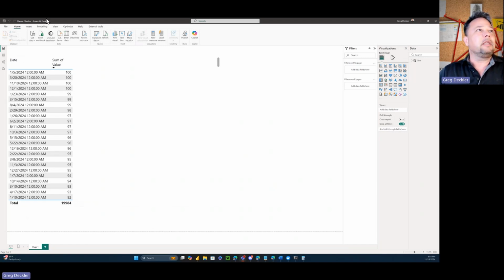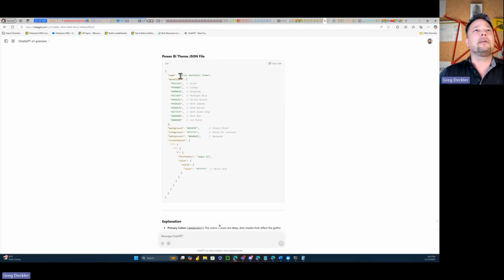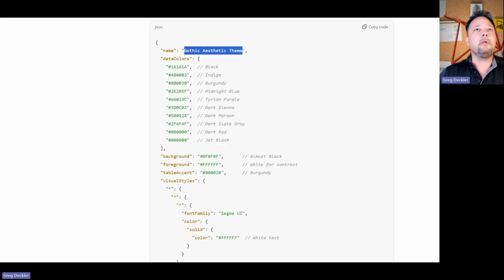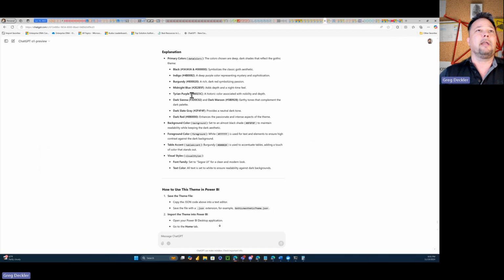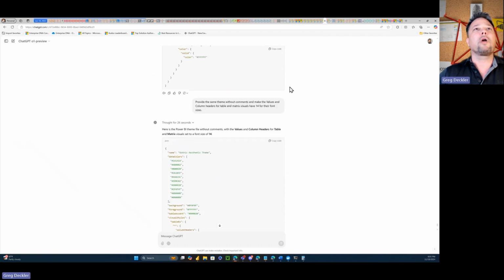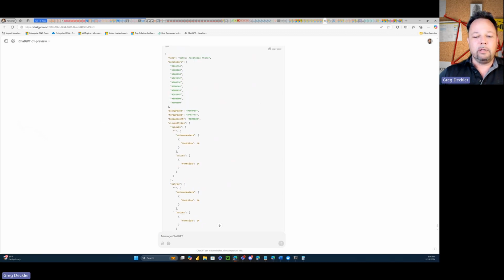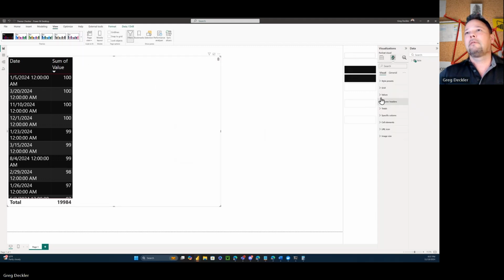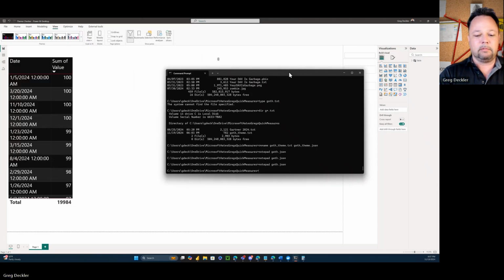MSHGQM - Theme Generators BONUS!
Description:
Here's a bonus method for generating a Power BI theme!

Books!